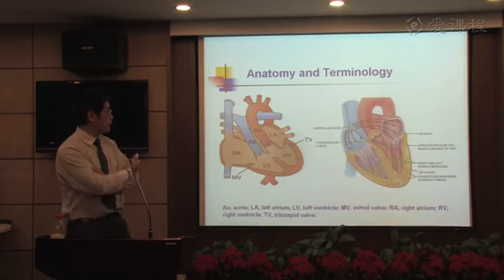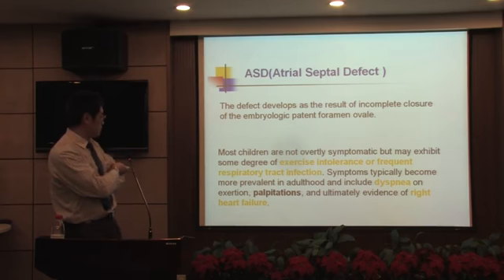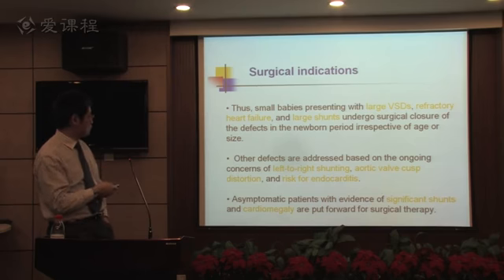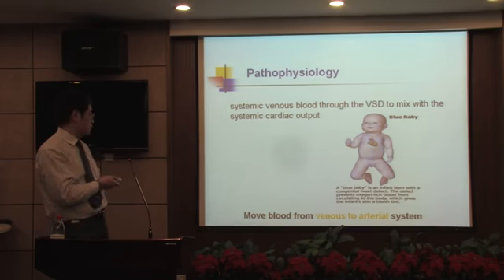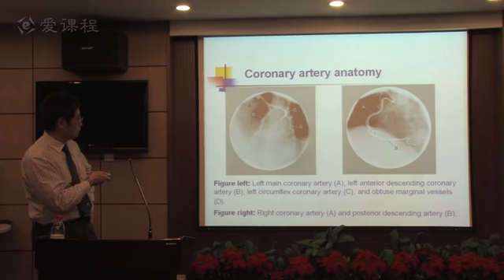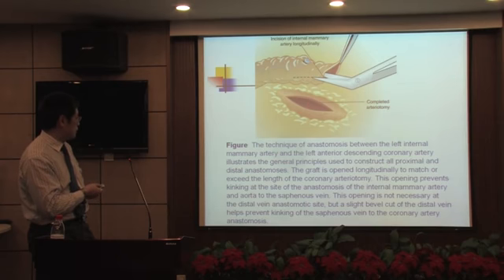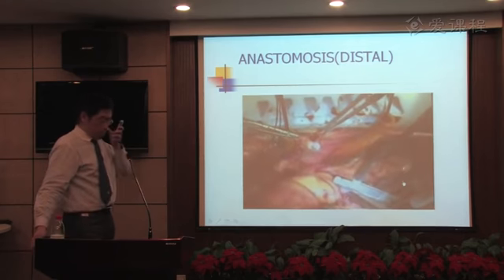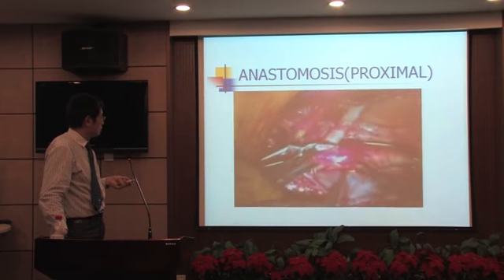81 教学录像 心脏疾病 1 浙江大学 外科学